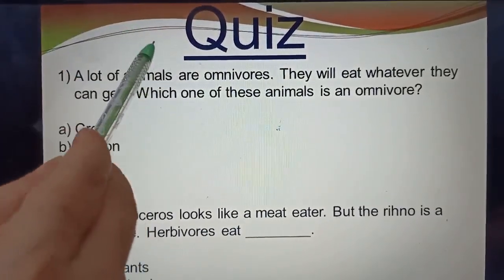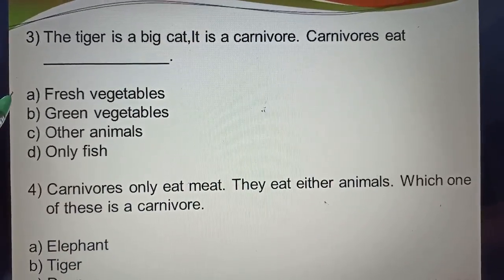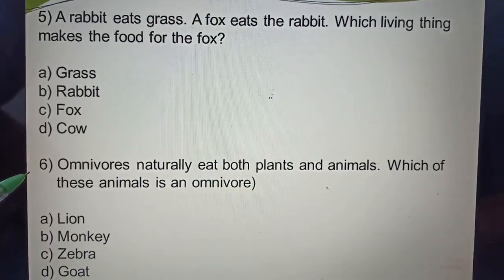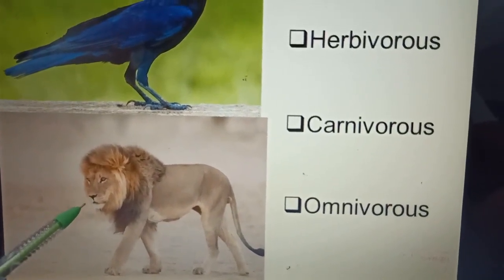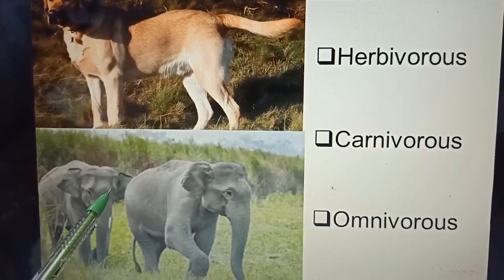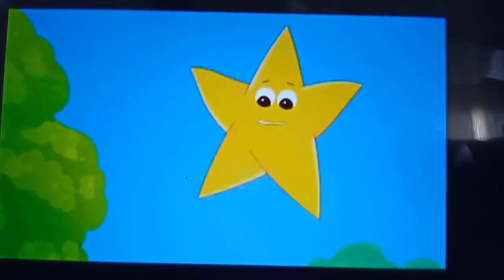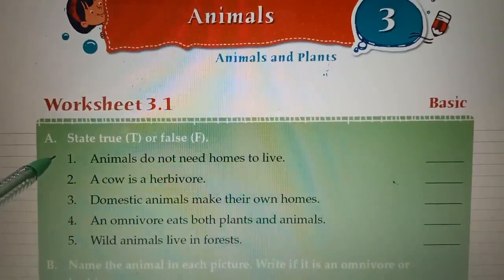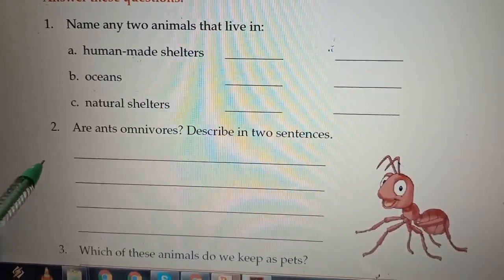CLASS-2 | EVS | CHAPTER-3 | ANIMALS | PART-3